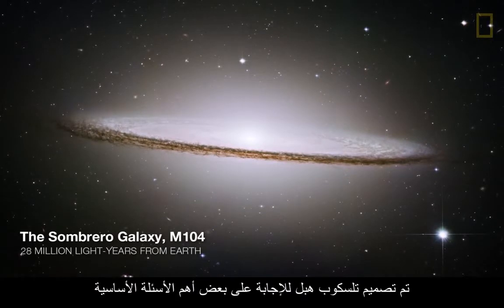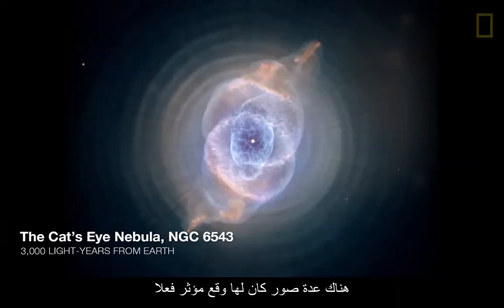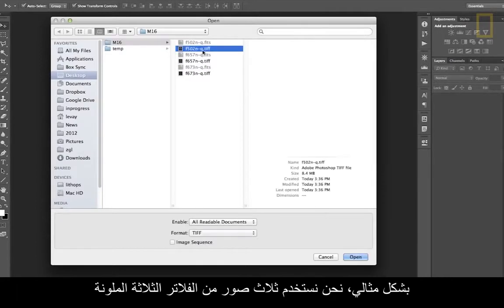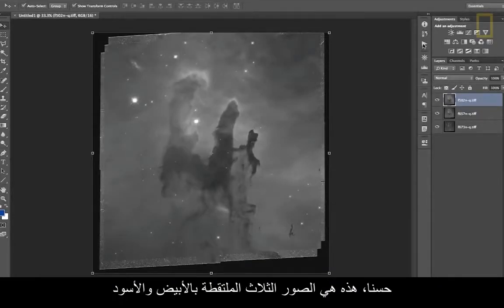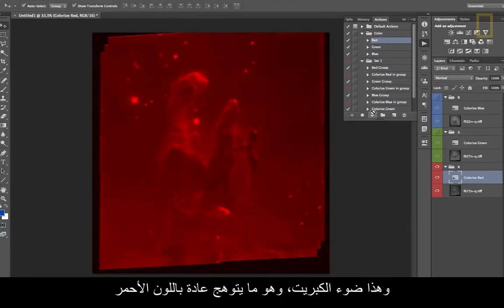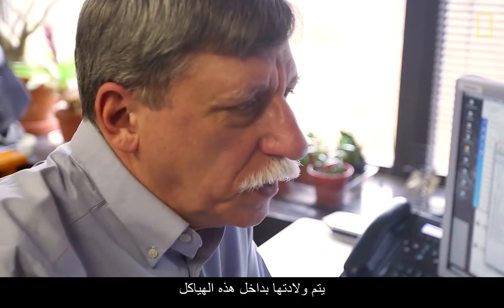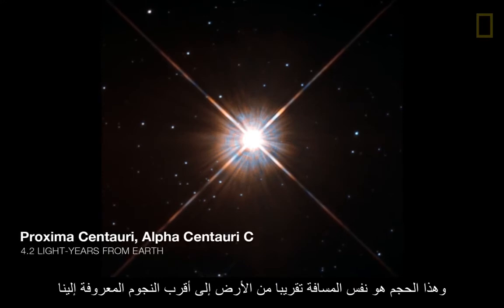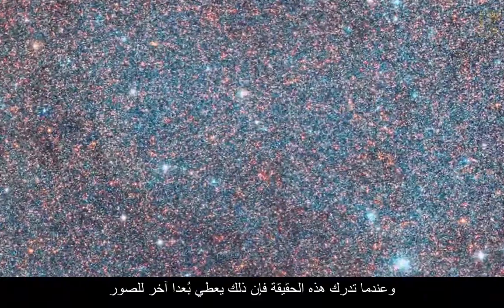كيف يتم الحصول على الصور الملونة من تلسكوب هبل الفضائي؟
هل يلتقط تلسكوب هبل الفضائي الصور بالألوان أم بالأبيض والأسود؟